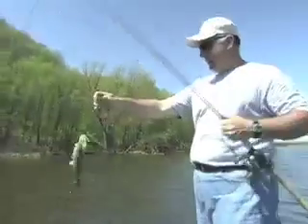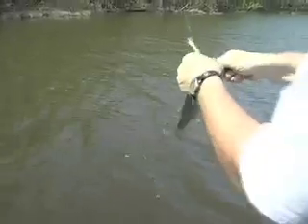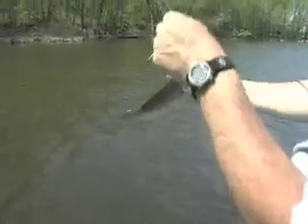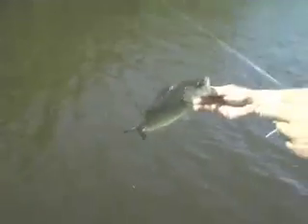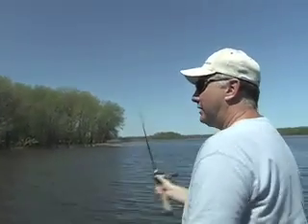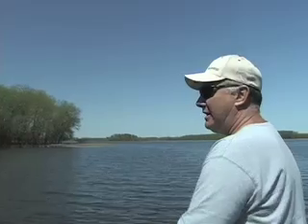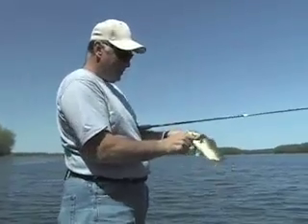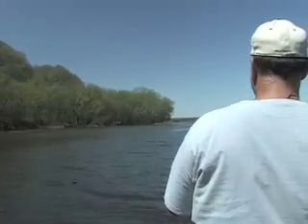Frank Hyla Bass Fishing- Time on the Water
Mississippi River pool 13